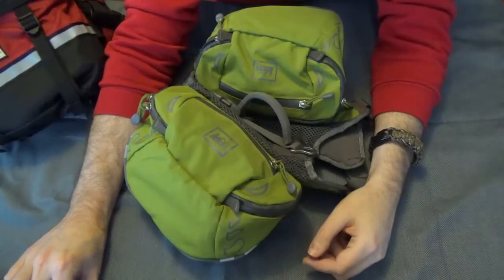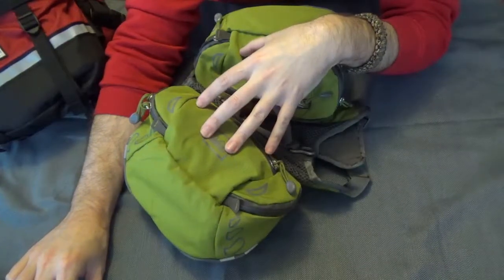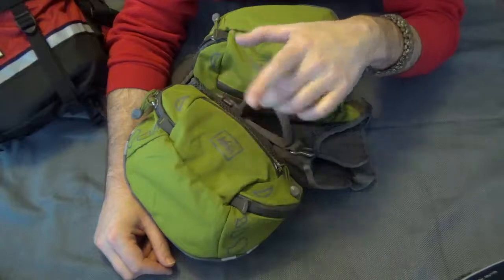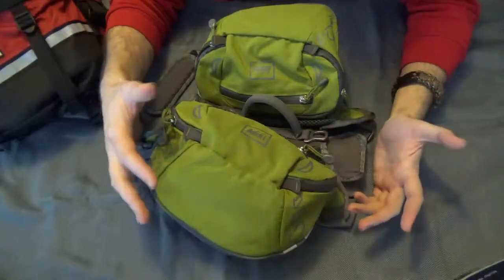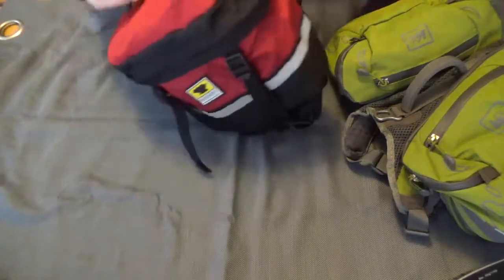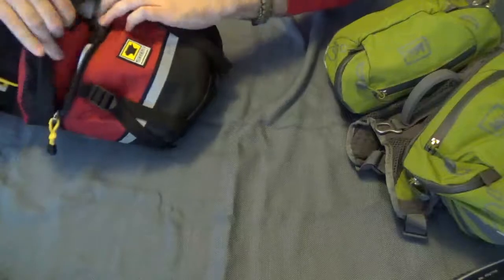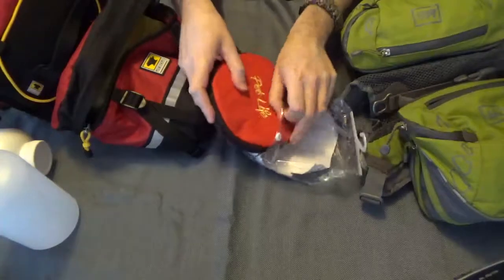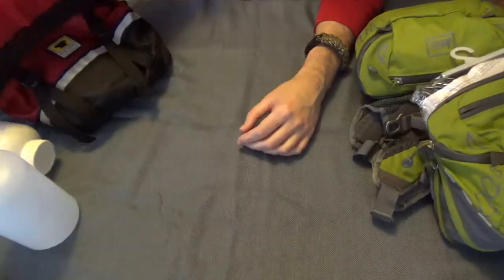K9 Bug-Out Bags & Emergency Prep for your Pets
A discussion of emergency preparation for your pets, followed by discussion what to look for in a bug-out bag for your dog, what to put in it, and reviews of bags from REI and Mountainsmith.